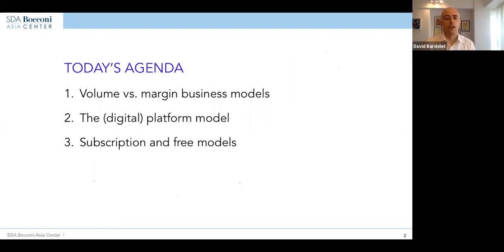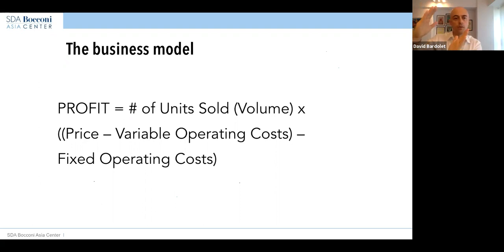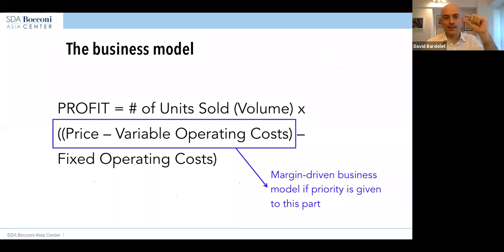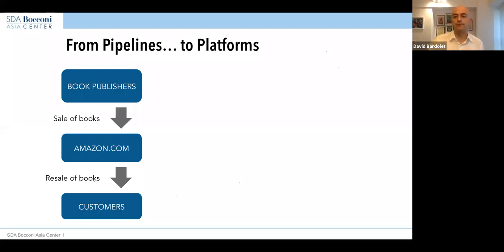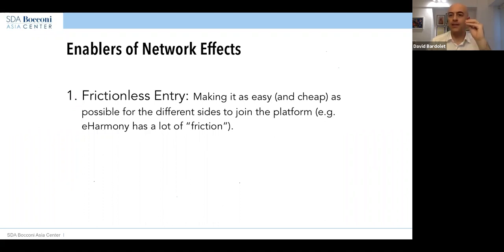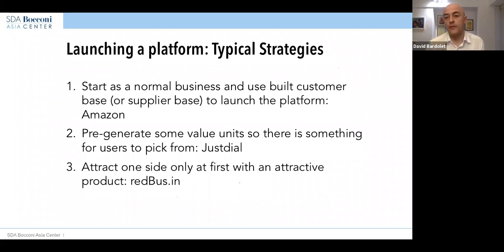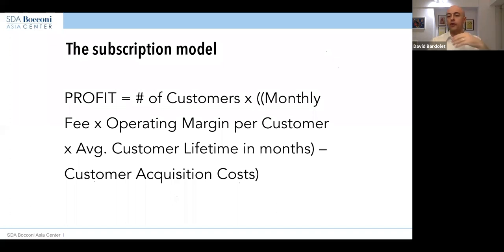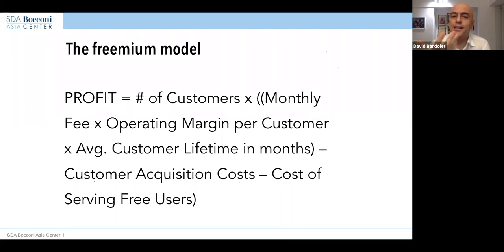How to analyse digital business models?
Session by David Bardolet, Professor of Strategy, SDA Bocconi
Dean, SDA Bocconi Asia Center

- Would you rather be Netflix or Disney+? Would you see a lot of value in companies like Uber, Paytm or Flipkart? In these times of digital transformation, managers need to understand the particular characteristics of the main competing digital business models. Knowing them greatly facilitates the assessment of particular companies while providing foundational concepts to think and talk about business cases. In this session, we will cover:

- Volume vs margin business models
- Platform business models
- Subscription and freemium business models
- Practical cases of good and bad digital business models